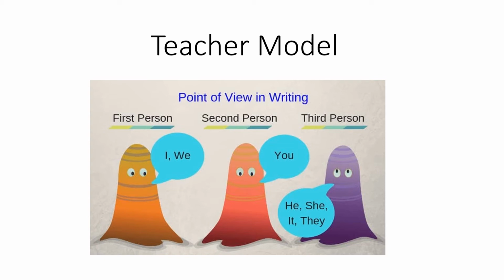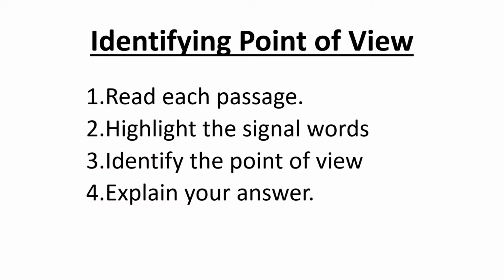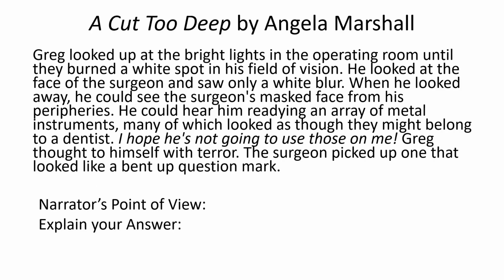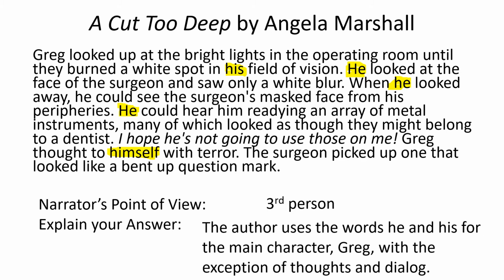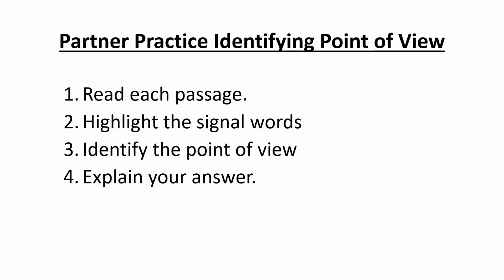Point of View Teacher Model